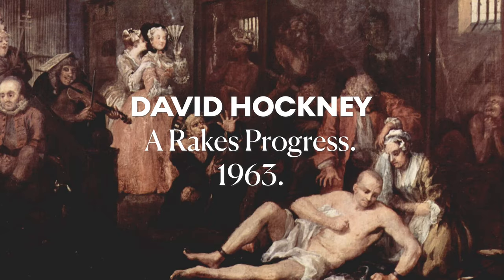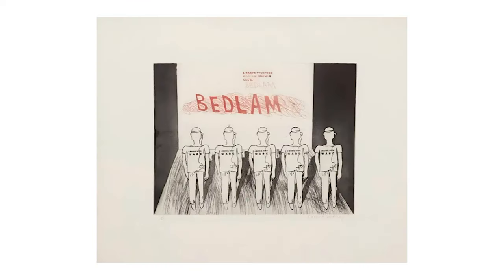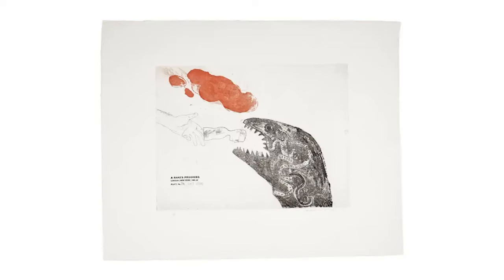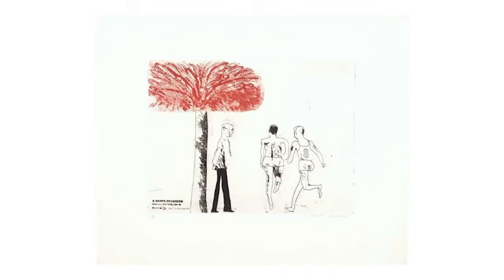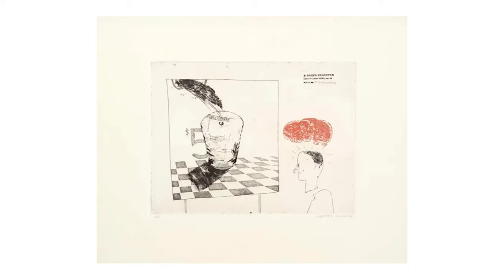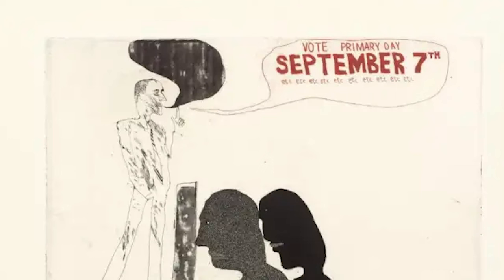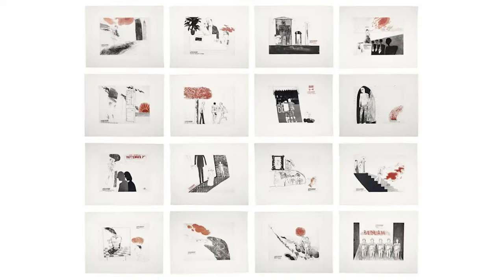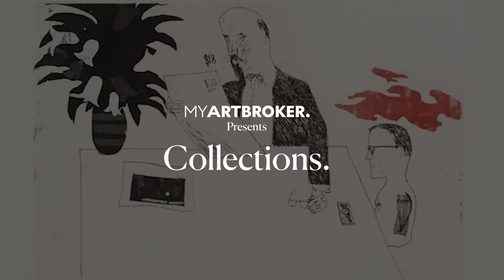A Rake's Progress: David Hockney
A Rake's Progress:

David Hockney’s take on Hogarth’s celebrated series of prints represents a masterpiece of the artist’s early career. Reproduced in colourful scenes with richly depicted characters and interiors, the prints have all the drama of a soap opera, resulting in a car crash like quality that is hard to turn away from.